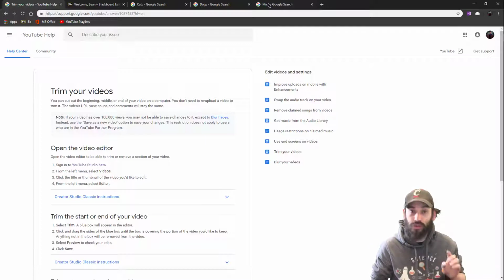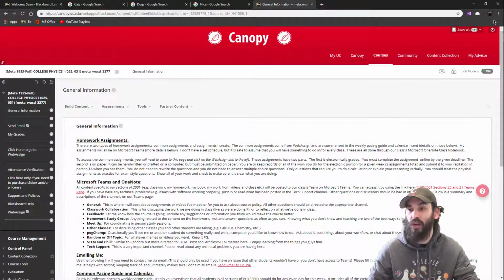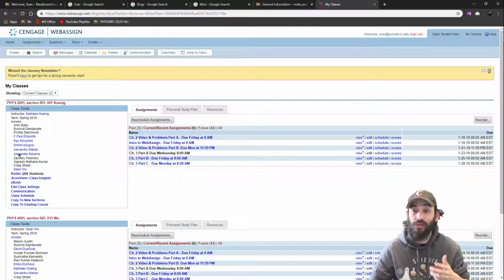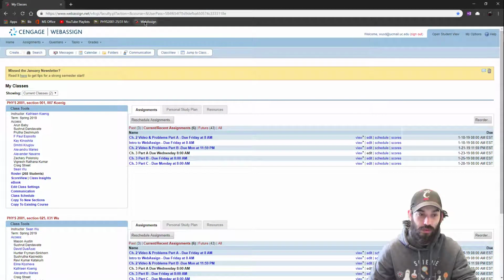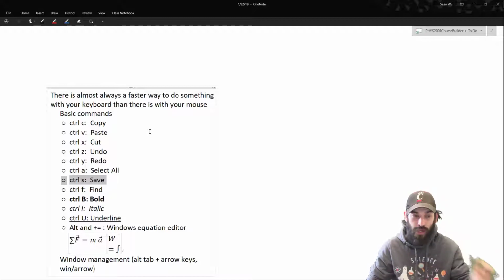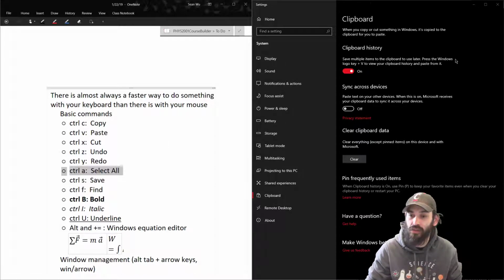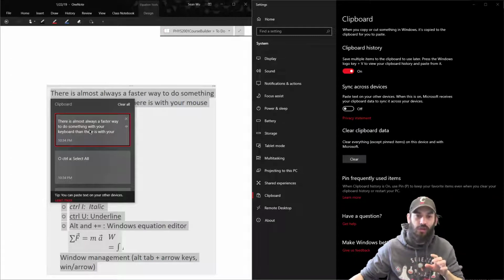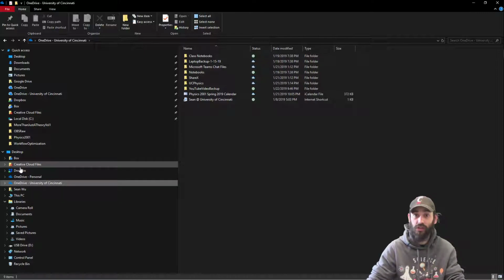Workflow Optimization: Taming your Web Browser and Using the Clipboard